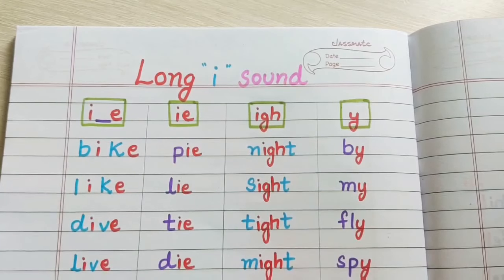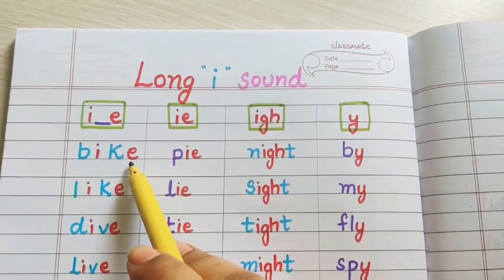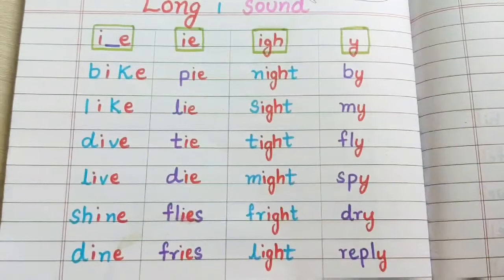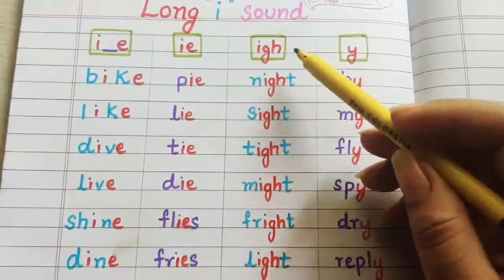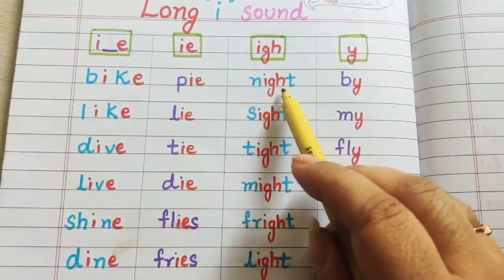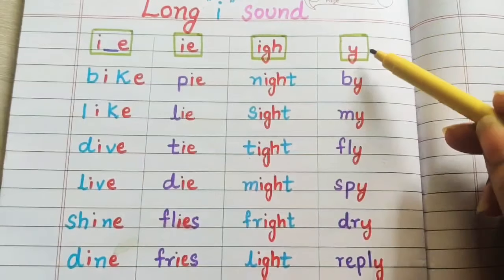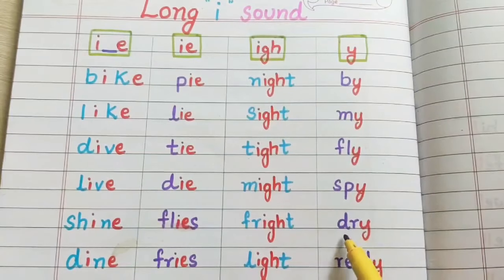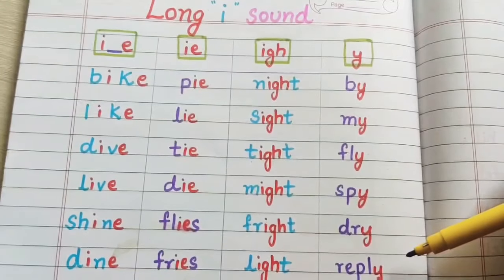Long "i" vowel words | Long "i" sound words |Long vowels